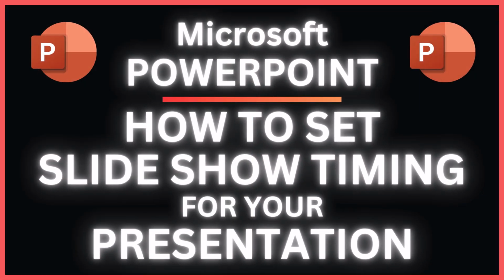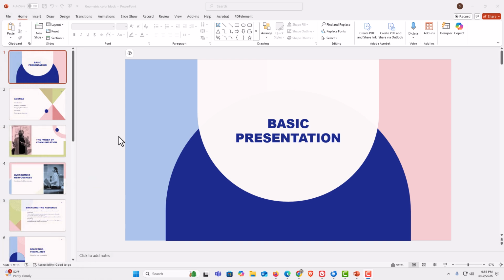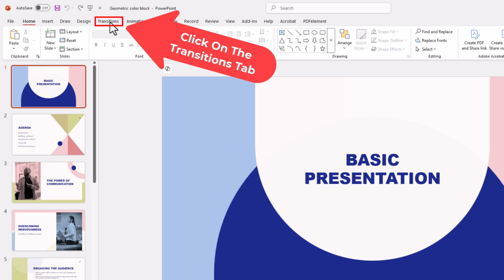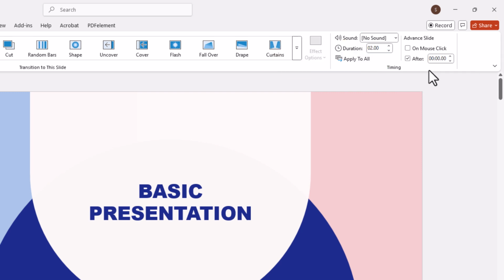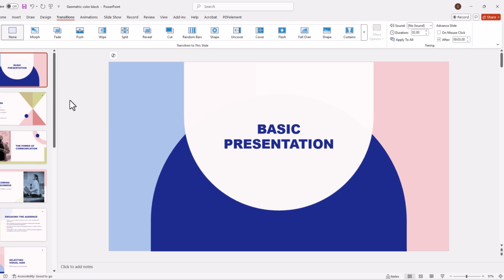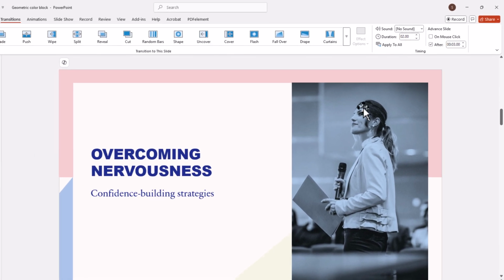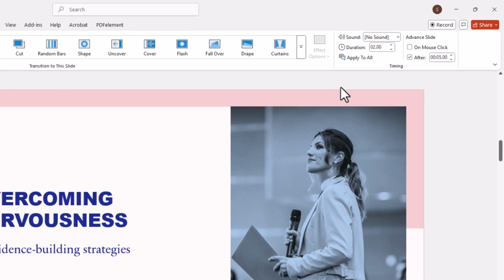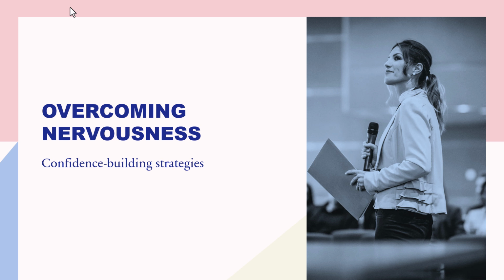How To Set Custom Timing For Your Slides In Microsoft PowerPoint | Office 365 Tutorial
In this step-by-step tutorial, learn how to set custom timing for your slides in Microsoft PowerPoint. Whether you're preparing a self-running presentation, rehearsing timings for a speech, or setting up for a kiosk display, this guide will walk you through the entire process.

You'll learn how to:

✅ Set individual slide timings

✅ Enable automatic slide transitions

✅ Create a seamless presentation flow

Perfect for students, professionals, and anyone looking to automate their PowerPoint slides!

Simple Steps
1. Open your presentation in PowerPoint.
2. Off to the left side, select the first slide in your presentation.
3. Select the "Transitions" tab at the top.
4. On the far right of the ribbon, uncheck "On Mouse Click" and check the box below it "After".
5. Now set the amount of time you want the slide to show for.
6. Repeat the steps for each slide or click on "Apply To All".

Chapters
0:00 How To Set The Timing For a Presentation In PowerPoint
0:20 Open Your PowerPoint Project
0:35 Click On The Transitions Tab
0:45 Uncheck On Mouse Click
0:55 Check After
1:05 Set The Timing
1:15 Do You Want To Apply To All Slides
1:30 How To Set A Custom Time For A Single Slide In PowerPoint
1:59 Play Your Presentation